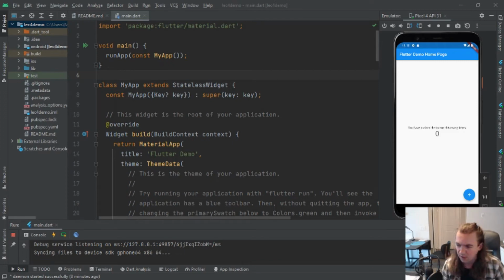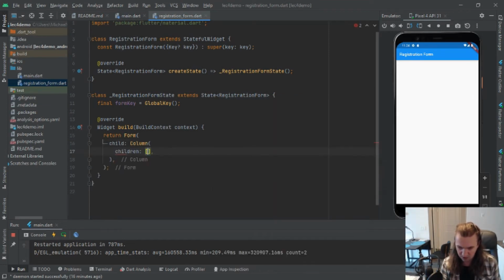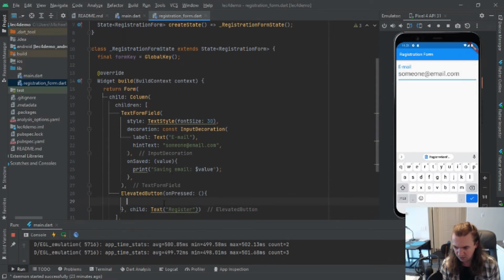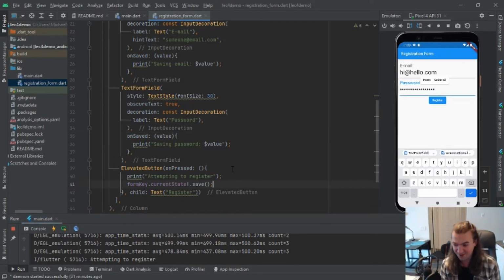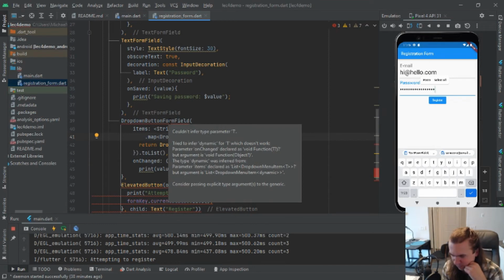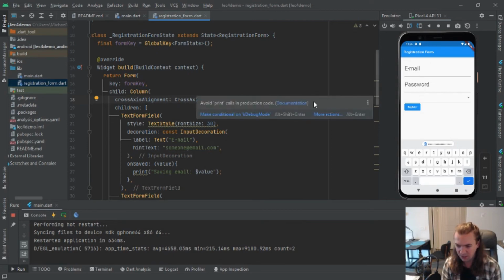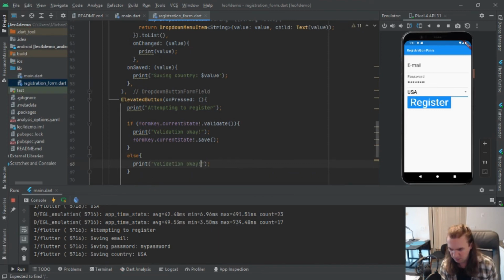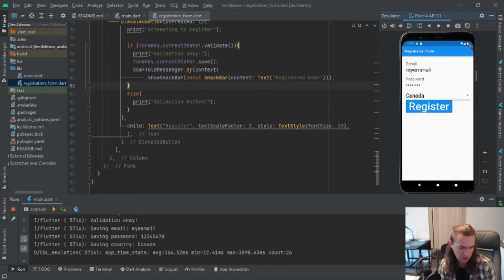CSCI 4100 Lecture 4a - Basic Widgets and Forms